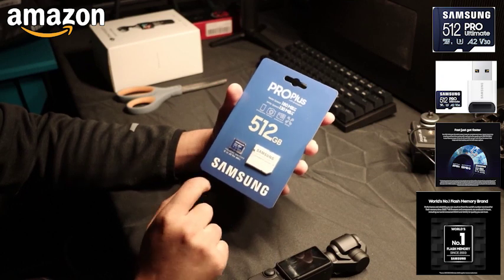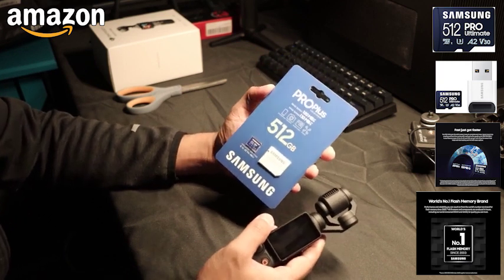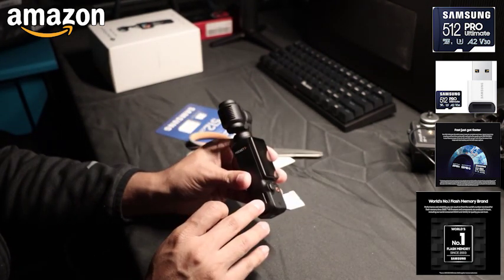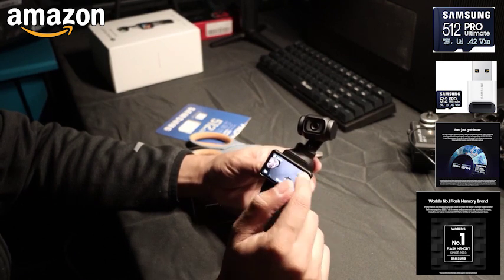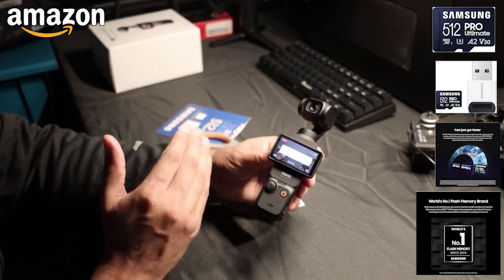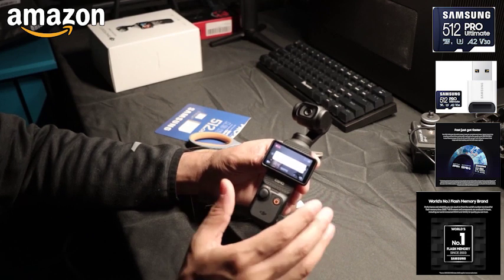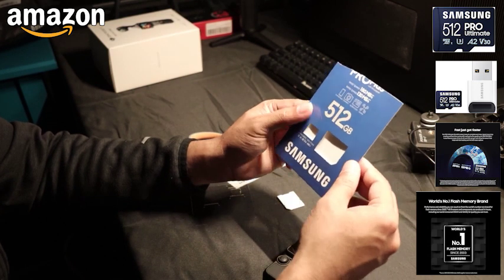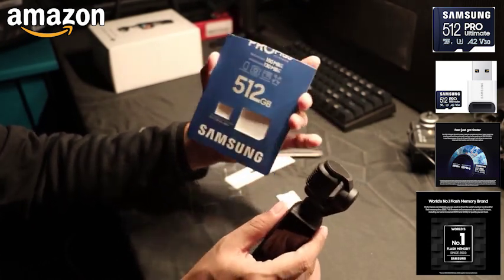SAMSUNG PRO Ultimate microSD Memory Card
The SAMSUNG PRO Ultimate microSD 512 Memory Card is a high-performance storage solution designed for use in various devices such as smartphones, tablets, action cameras, drones, and more. Here's a description of its key features:

1. **Capacity**: With a capacity of 512GB, this microSD card offers ample storage space for your digital content, including photos, videos, music, documents, and apps.

2. **Speed Class**: It belongs to the PRO series, indicating high-speed performance. It typically falls within the UHS Speed Class 3 (U3) and Video Speed Class 30 (V30) categories, ensuring smooth recording and playback of high-definition video content, including 4K UHD.

3. **Read/Write Speeds**: The SAMSUNG PRO Ultimate microSD 512 Memory Card boasts impressive read and write speeds, allowing for fast data transfer between your device and the card. This is particularly useful for tasks such as transferring large files or capturing high-resolution images and videos without experiencing lag.

4. **Reliability**: Samsung is renowned for its quality and reliability in memory products. The PRO Ultimate microSD card is built to withstand various environmental conditions, including temperature extremes, shock, water, and X-ray exposure, making it suitable for use in demanding environments.

5. **Compatibility**: It's designed to be compatible with a wide range of devices that support microSD storage, including smartphones, tablets, digital cameras, drones, gaming consoles, and more. It may also come with an SD adapter, allowing you to use it in devices with standard SD card slots.

6. **App Support**: Some Samsung microSD cards come with additional features such as Samsung's Memory Zone app, which provides tools for managing your digital content, including backing up data, organizing files, and optimizing storage space.

Overall, the SAMSUNG PRO Ultimate microSD 512 Memory Card offers high-capacity storage, fast data transfer speeds, and robust reliability, making it an excellent choice for users who require high-performance storage for their multimedia needs.